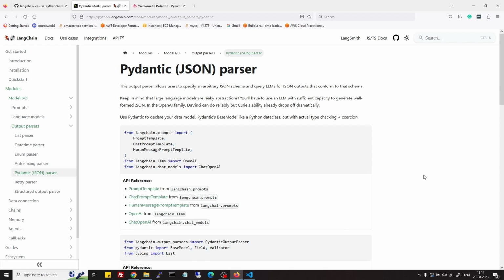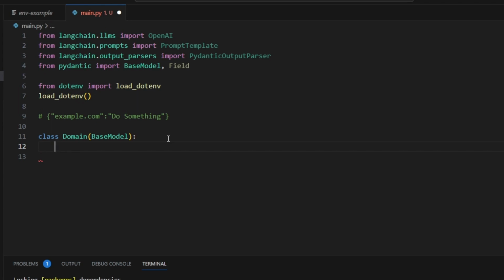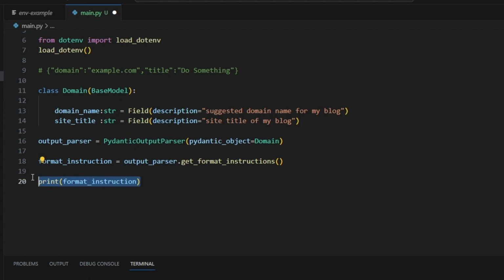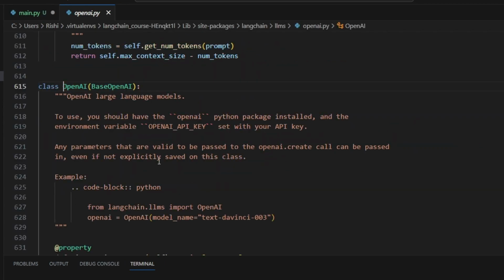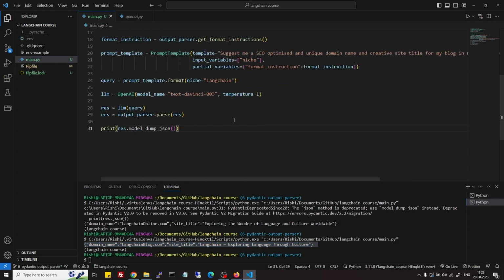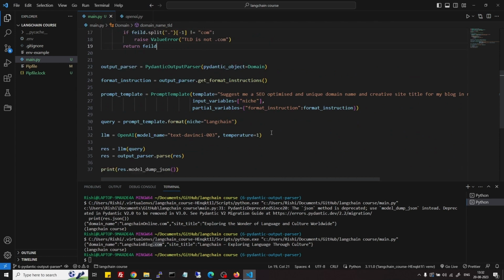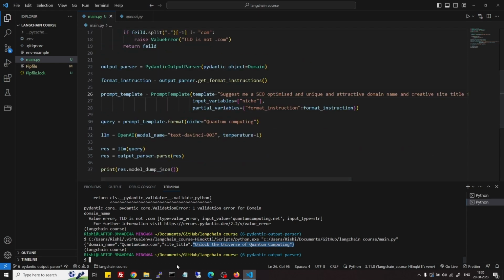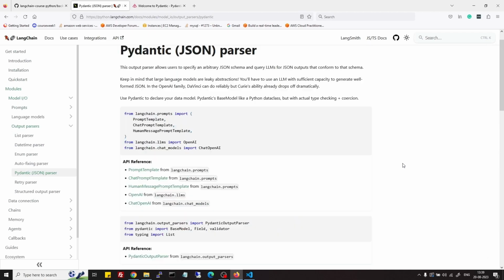PydanticOutputParser Essentials: Validating Fields in LangChain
00:00 Introduction
01:29 PydanticOutputParser Basics
13:29 Pydantic Feild Validator
19:50 List of Strings as Feild